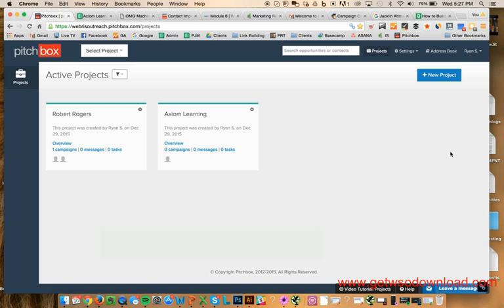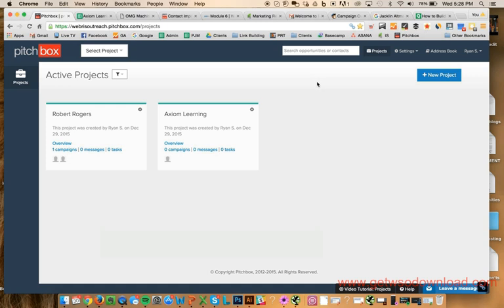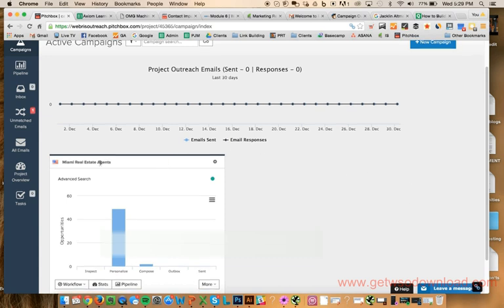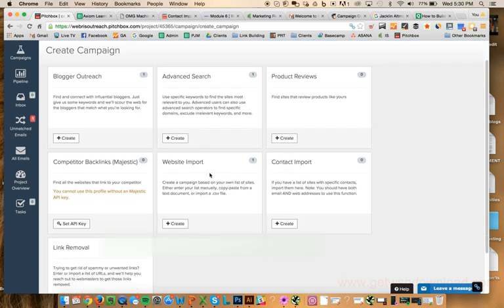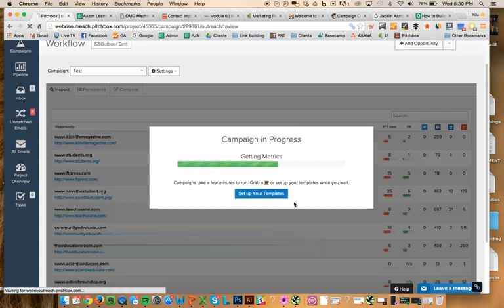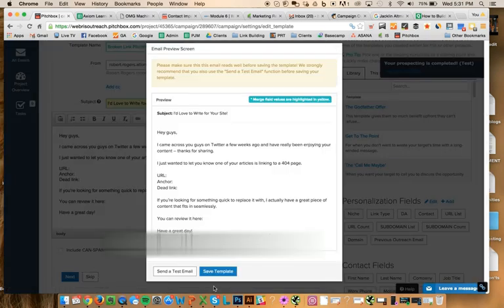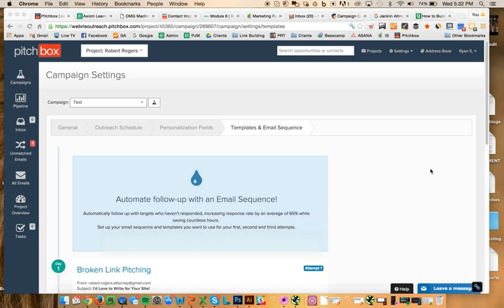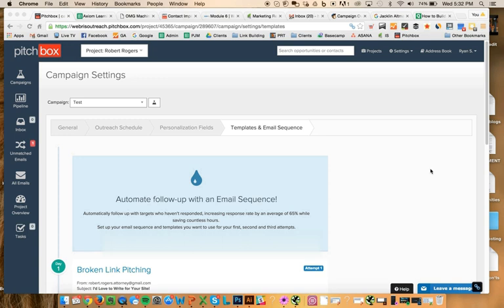6 0 2 Outreach Automation with Pitchbox